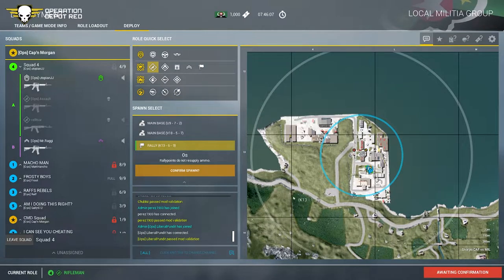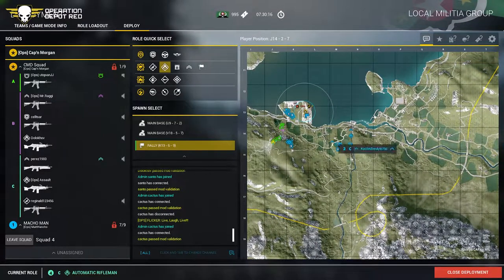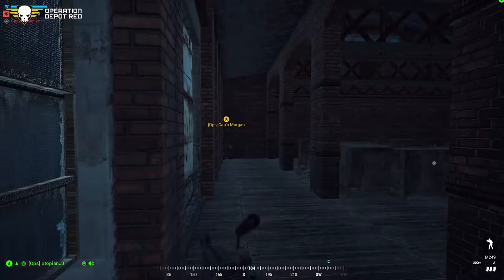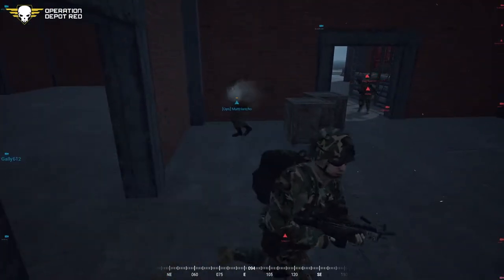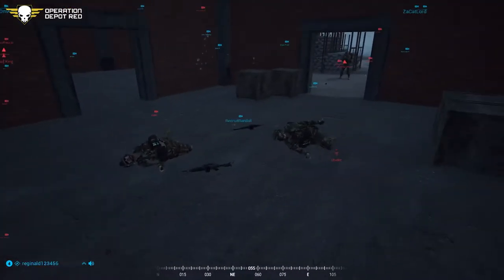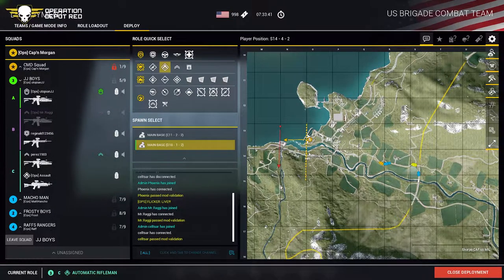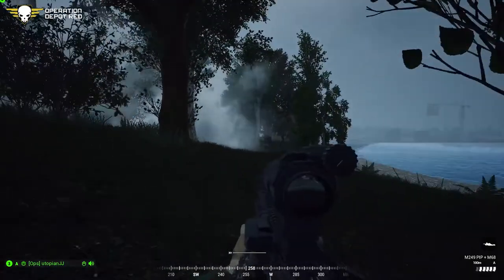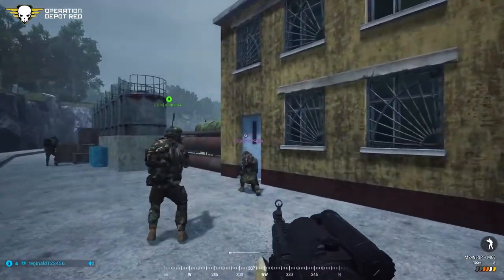SquadOps | 1 Life Operation: Depot Red 10-20-2021 w/ Assault POV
Intro 00:00
Round 1 - Brief 01:37
Round 1 - Live  03:43
Round 2 - Brief 43:50
Round 2 - Live 46:49